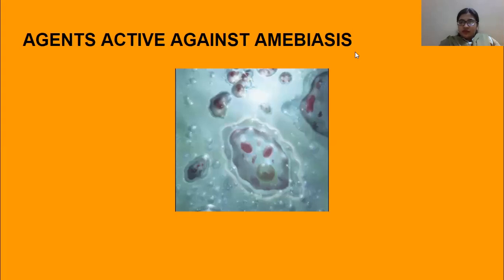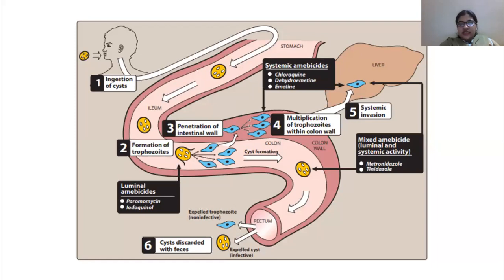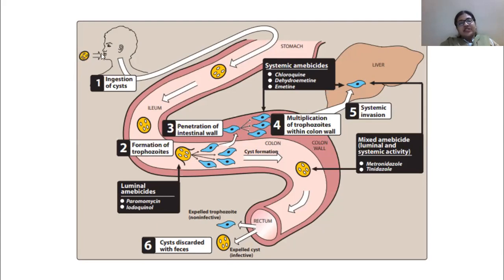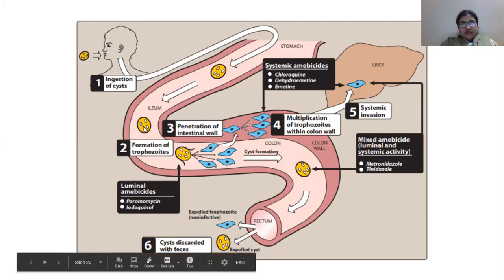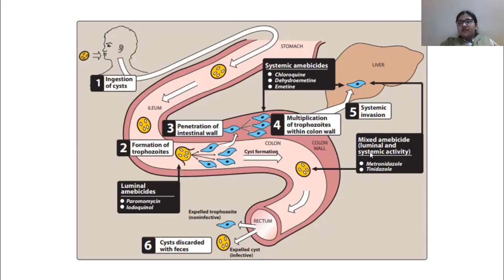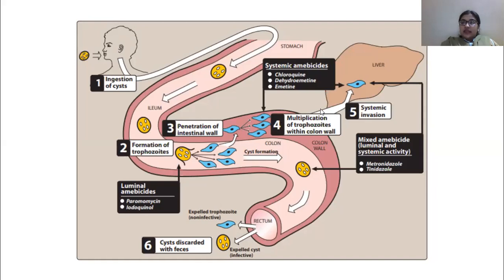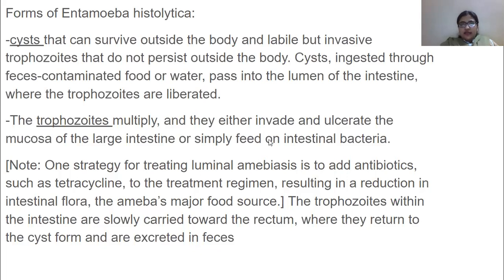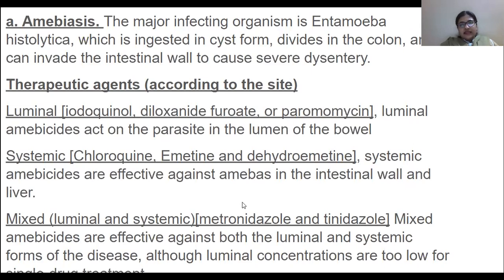AGENTS ACTIVE AGAINST AMEBIASIS (1/2)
AMEBIASIS PATHOLOGY